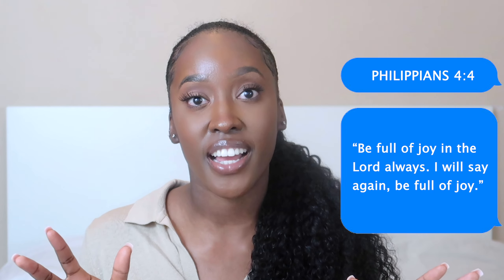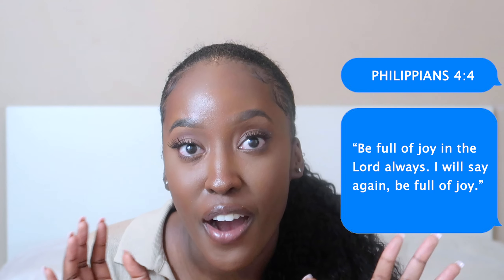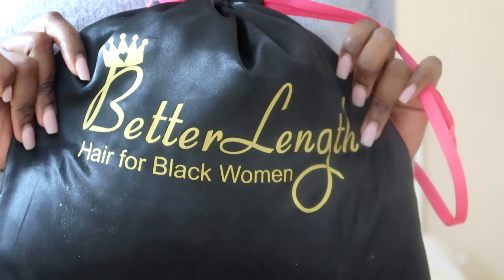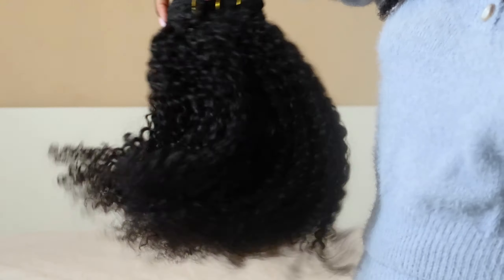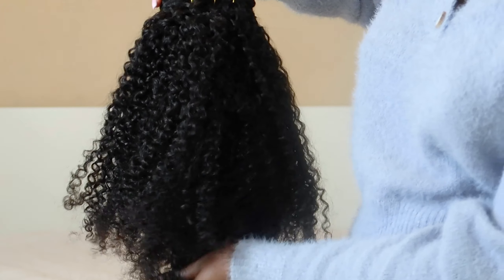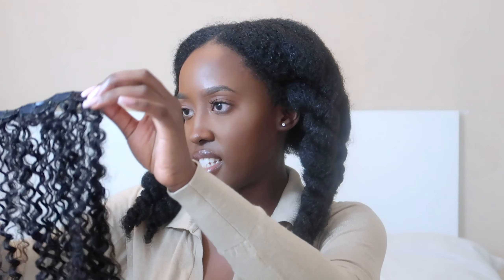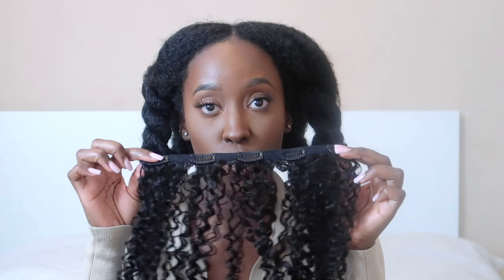SLEEK PONYTAIL! THE SIMPLEST PROTECTIVE STYLE EVER | FT BETTER LENGTH HAIR | YAA YAA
Hey Guys, Yaa Yaa here!

My Clip ins Info:
Texture: 3b/3c kinky curly
Hair Length: 20"
Color: Natural Color

UK Tangle Teezer
US Tangle Teezer

UK Ecostyler
US Ecostyler